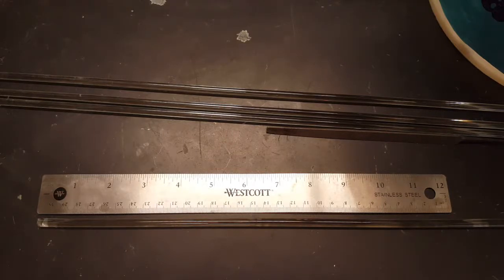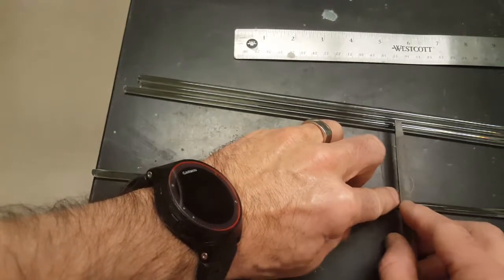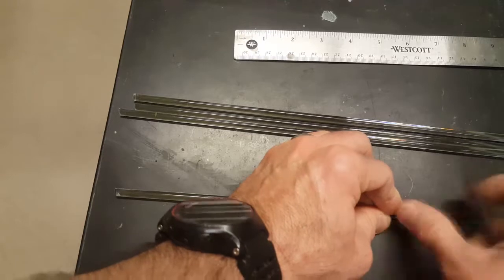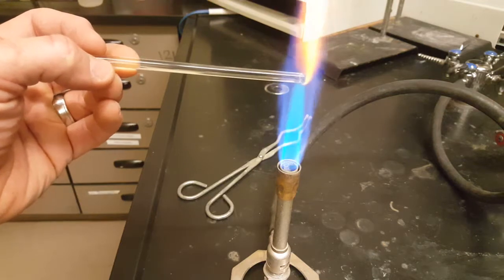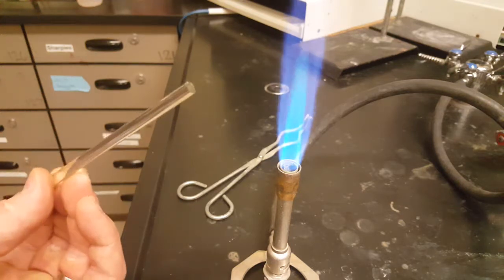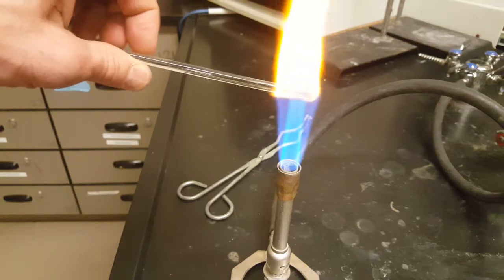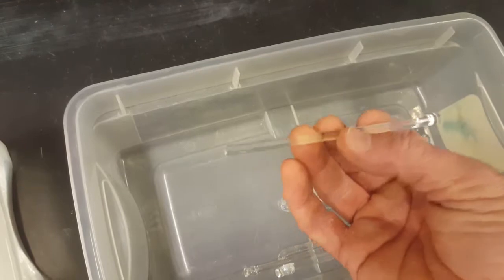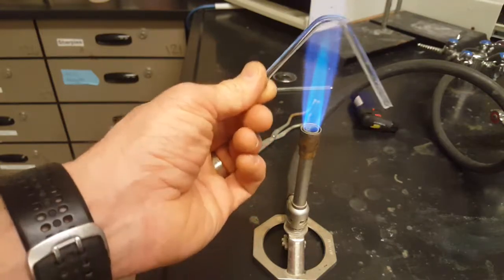Glass stir bar and glass bending simple tutorial